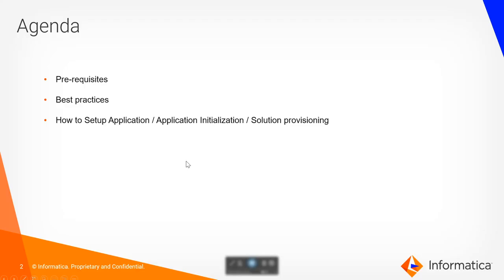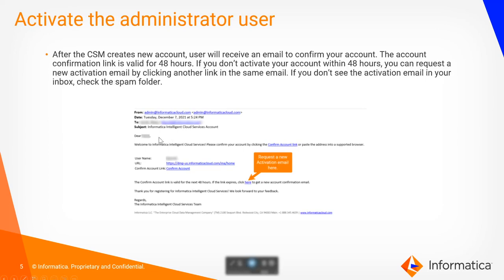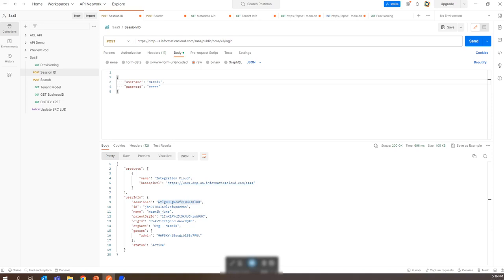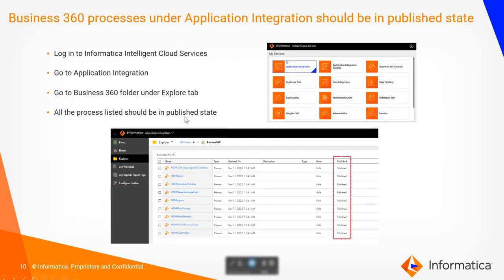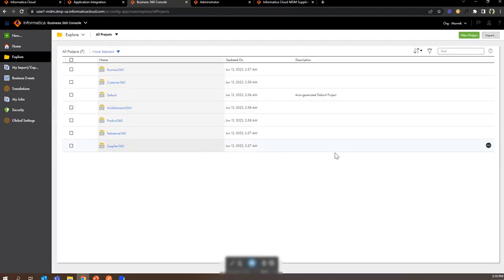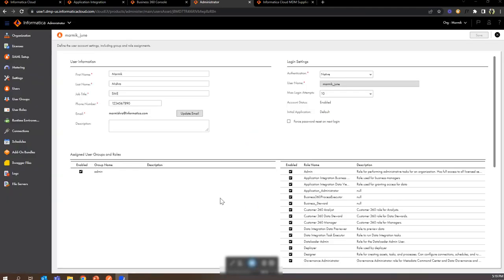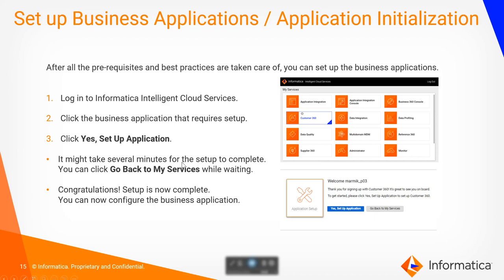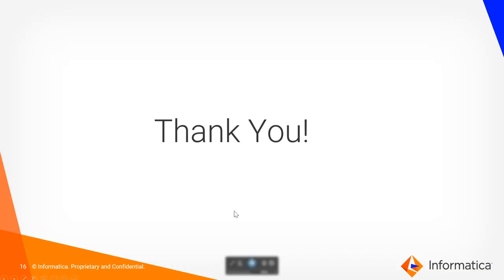MDM SaaS — App Initialization Best Practices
This video explains the App Initialization Best Practices for MDM SaaS.

Expertise : Advanced
User type : Administrator
Category : Best Practices
Project Phase : Onboarding
Problem Type : Configuration